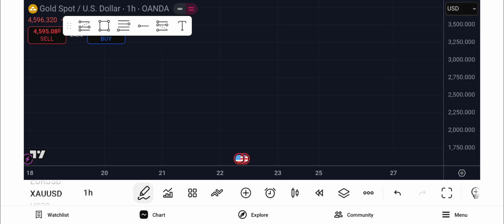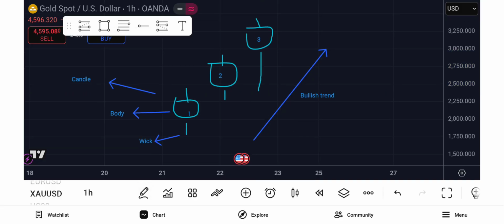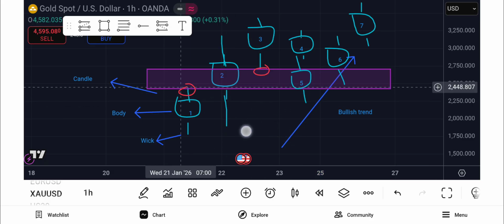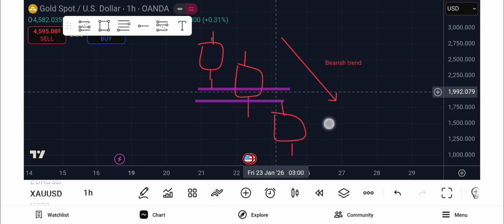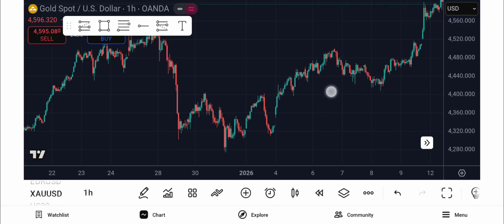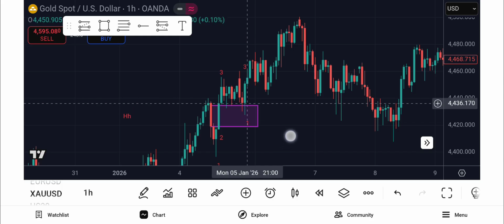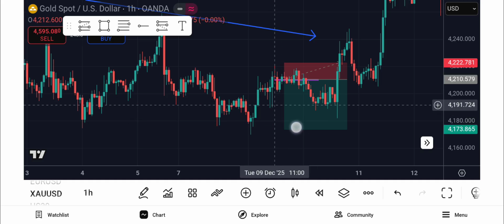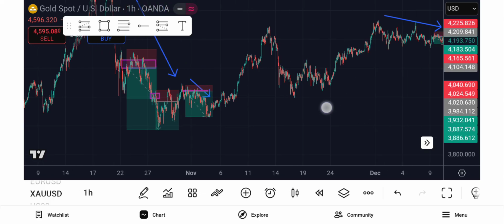ICT Fair Value Gap Explained (FVG Strategy for Forex & Futures) | 2026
In this video, I explain the ICT Fair Value Gap (FVG) concept and how traders use it in Forex and Futures markets.

This lesson covers the 3-candle Fair Value Gap model, how to properly mark an FVG, and how price reacts to these inefficiencies in the market.

Fair Value Gaps are a core part of ICT and Smart Money Concepts, and understanding them can help traders improve their entries, bias, and overall market clarity.

📌 What you’ll learn in this video:
– How ICT traders identify valid FVGs
– Common mistakes traders make with FVGs
– Using FVGs in Forex & Futures trading